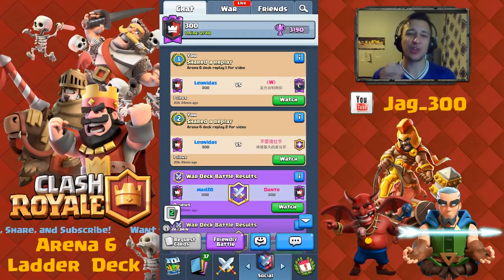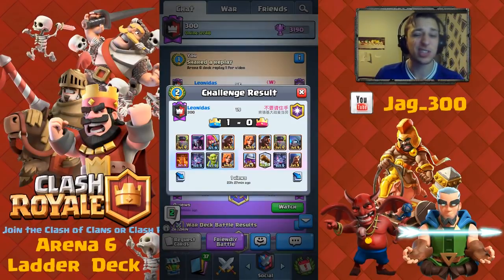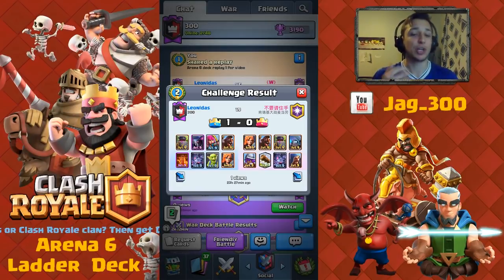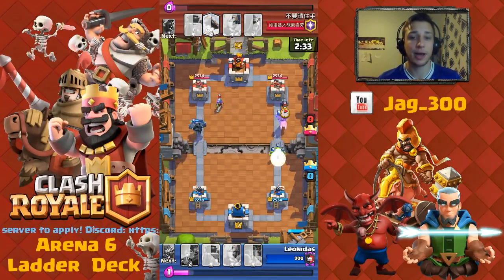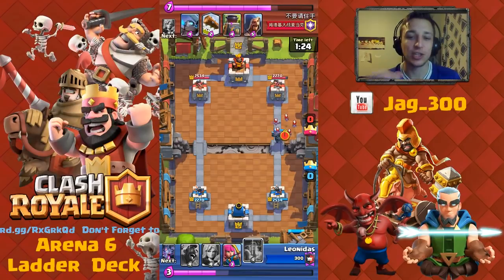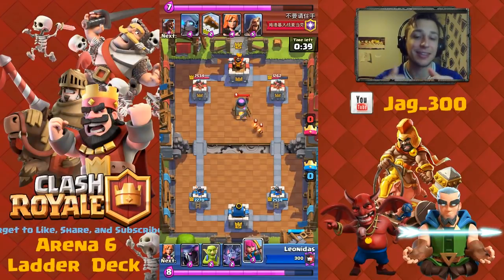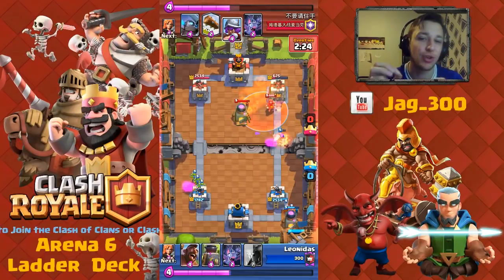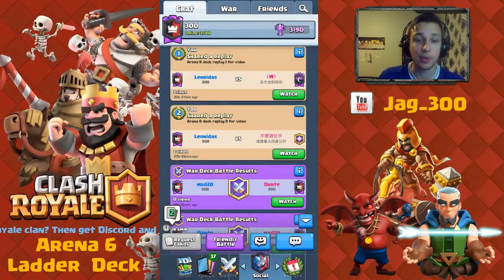The BEST Arena 6 Chip/Counter Deck | How to push to Arena 7 | Clash Royale with Leonidas!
This is a video showing an amazing Arena 6 chip/counter deck. It builds off of my arena 5 chip/counter deck. This will give you a deck option for arena 6. For anyone wondering if they can switch up the hog, you can (try the miner).

This is SPARTA!!!

Side note: We have an official main and feeder clan. If you are interested in joining, apply using the clan tag: